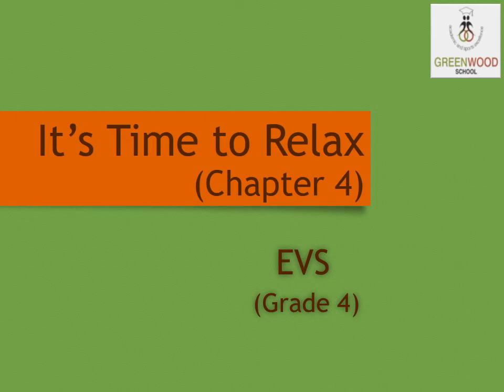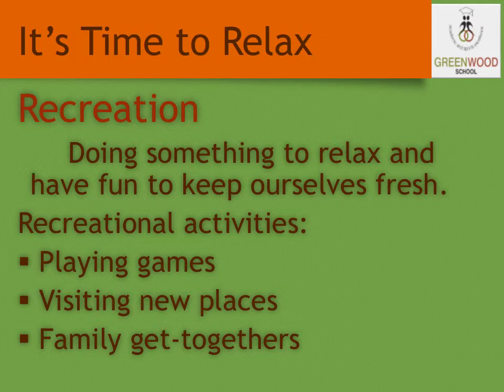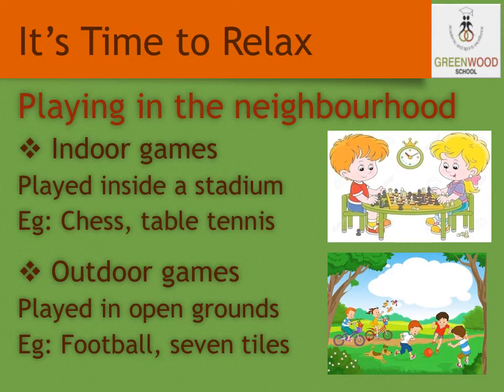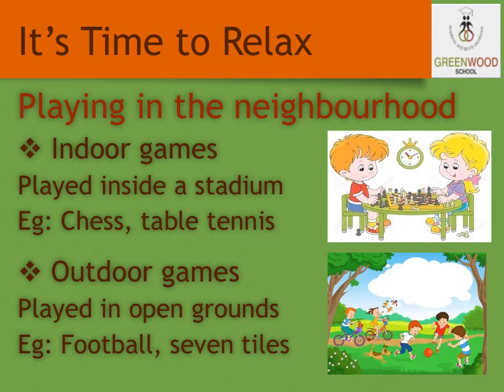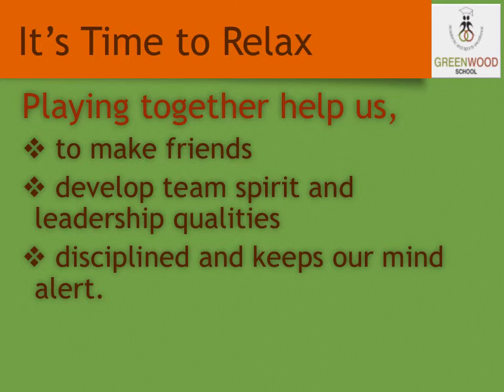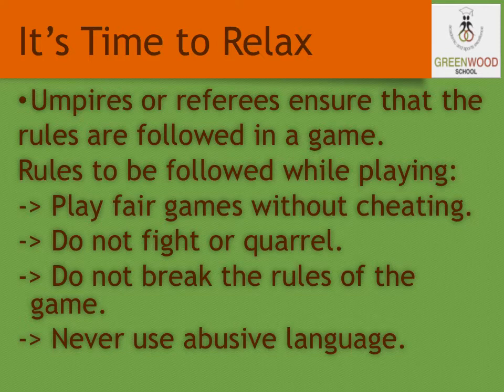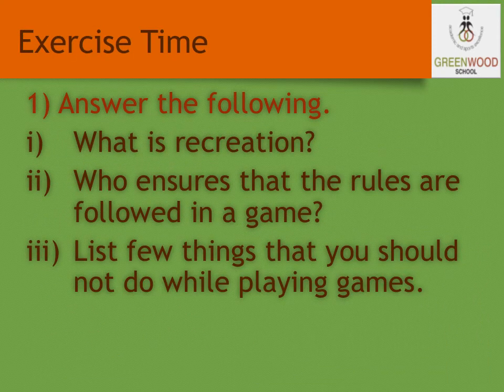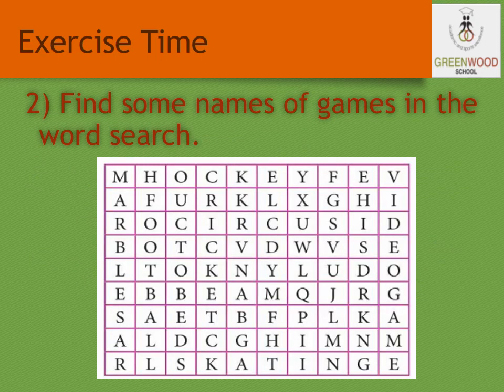Grade 4 - EVS (Chapter 4 - It’s Time to Relax)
Chapter 4 - It’s Time to Relax